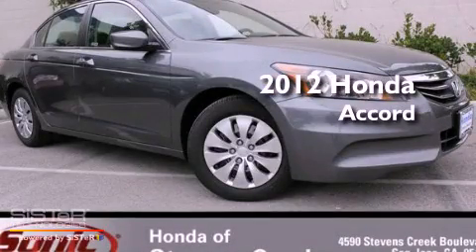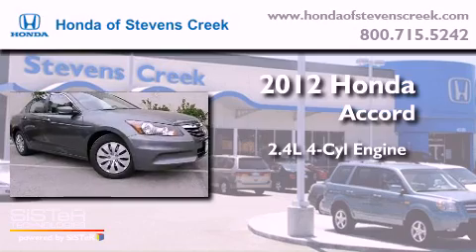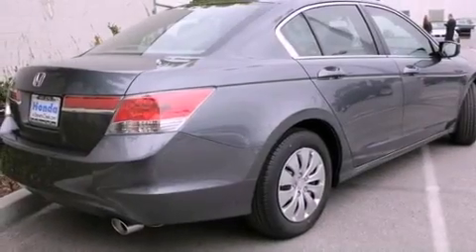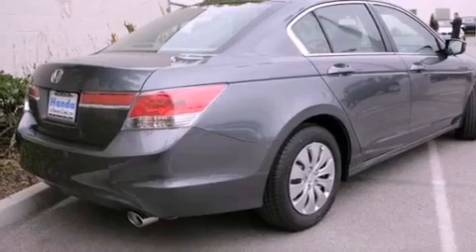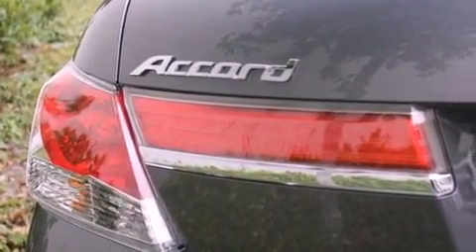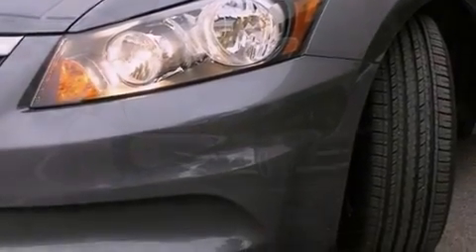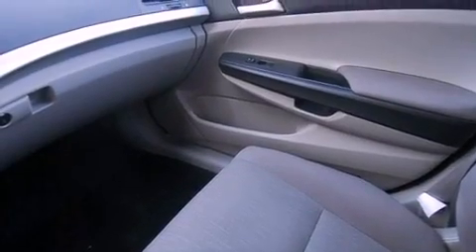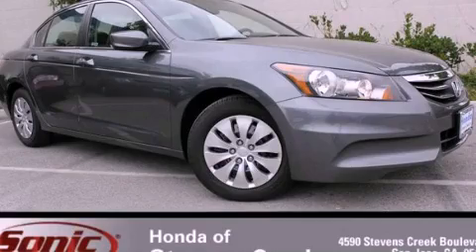2012 Honda Accord San Jose CA 95129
Year : 2012
 Make : Honda
 Model : Accord
 Engine : 2.4L I-4 cyl
 Trans . : 5-Speed Automatic
 Exterior : Polished Metal
 Miles : 2
 Interior : Gray

 2012 Honda Accord San Jose CA